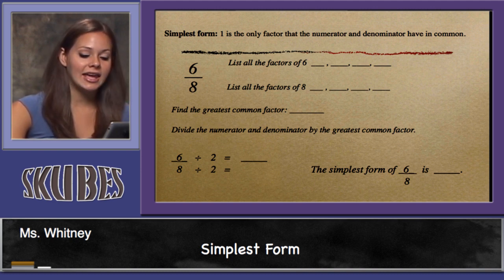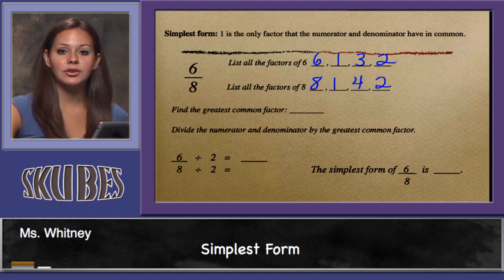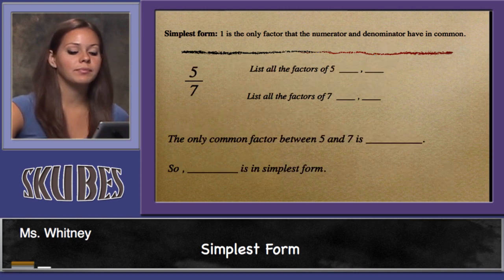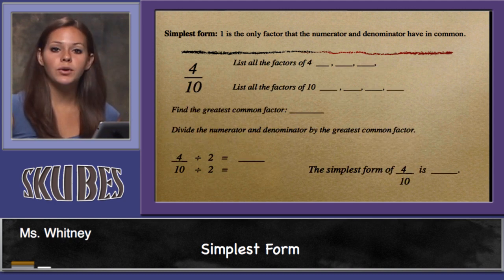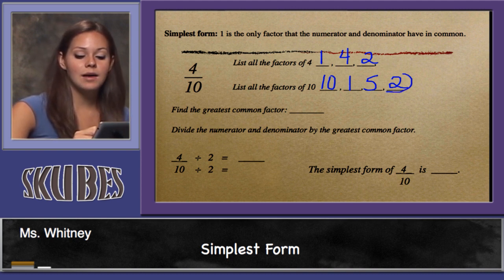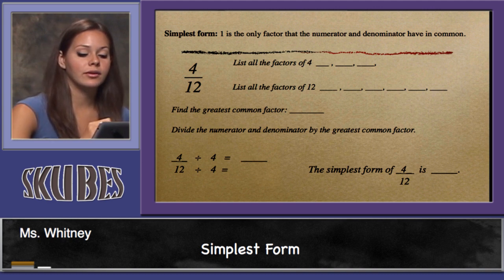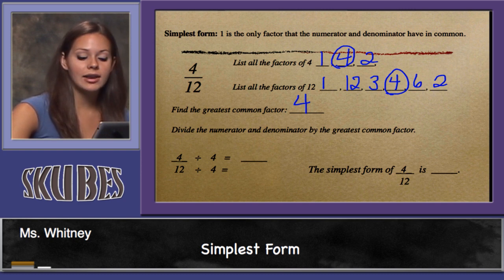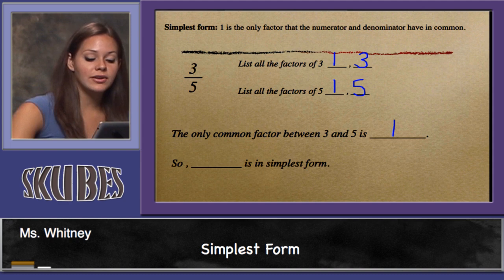Simplest Form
4.NF.1
Explain why a fraction a/b is equivalent to a fraction (n x a)/(n x b) by using visual fraction models, with attention to how the number and size of the parts differ even though the two fractions themselves are the same size. Use this principle to recognize and generate equivalent fractions.